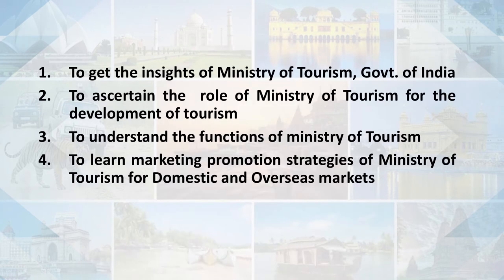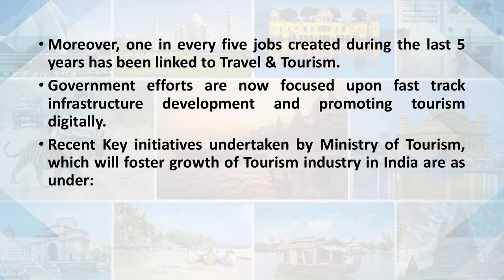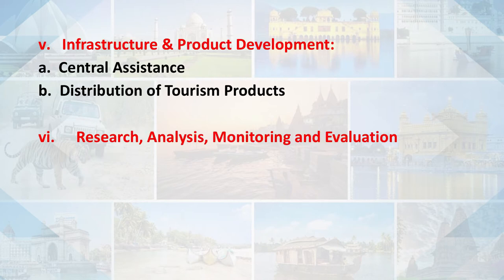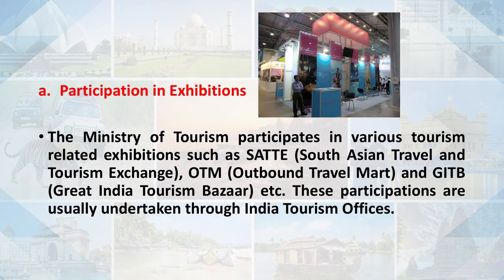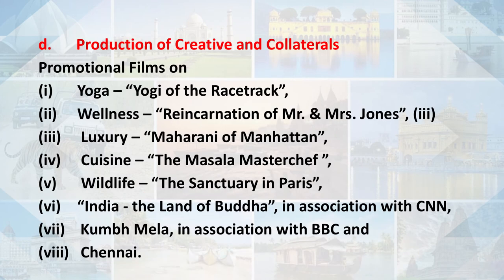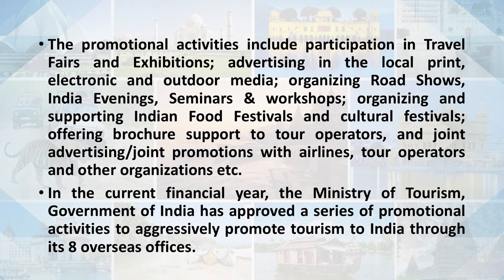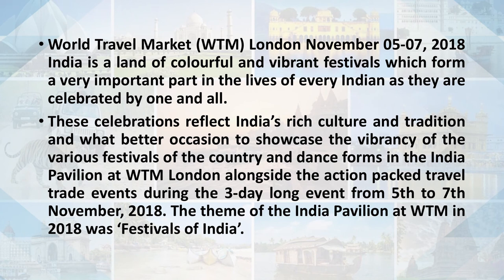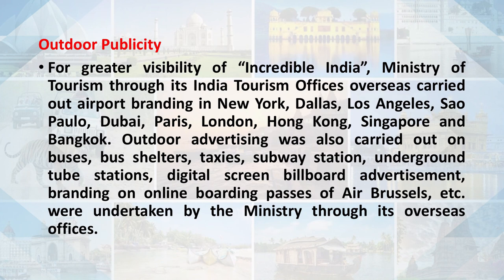MoT, Govt. of India : Functioning and Overseas Marketing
Unit 26 Part I